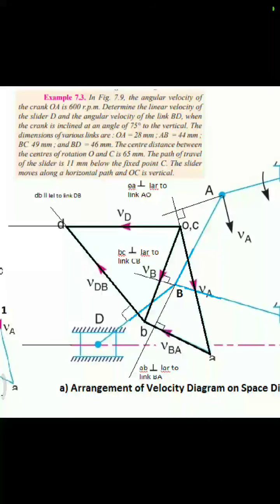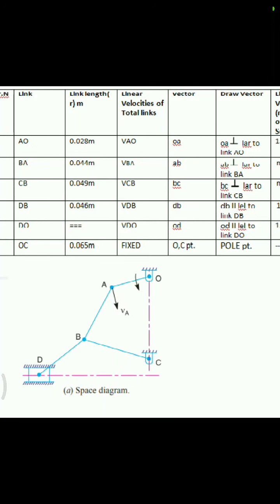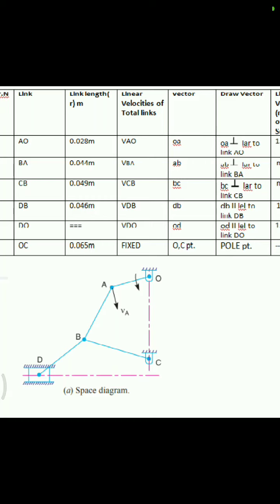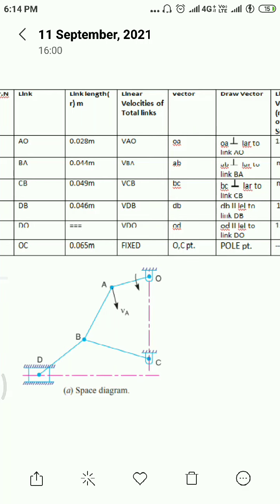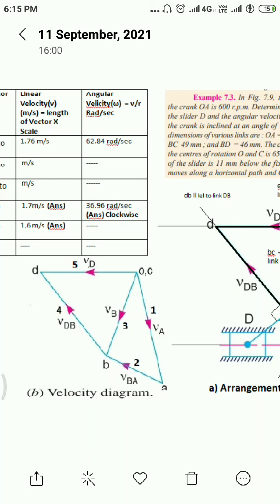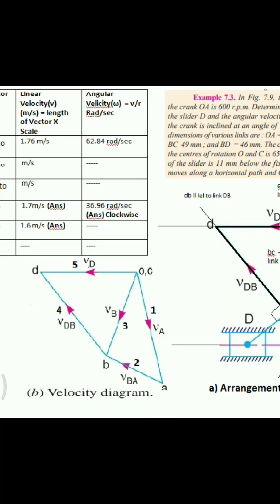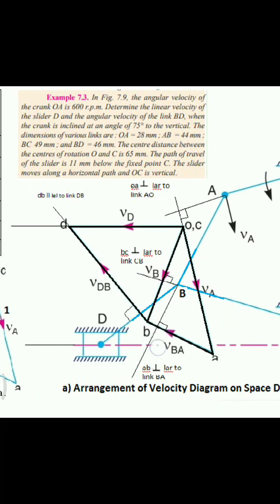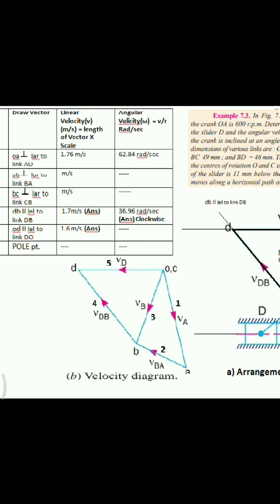Velocity in mechanisms